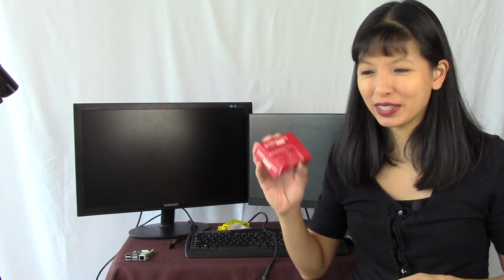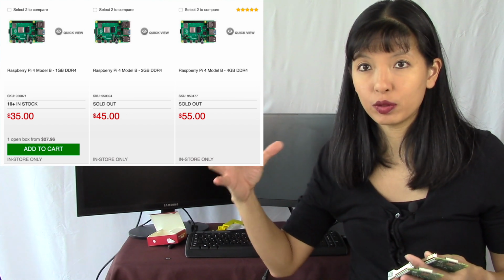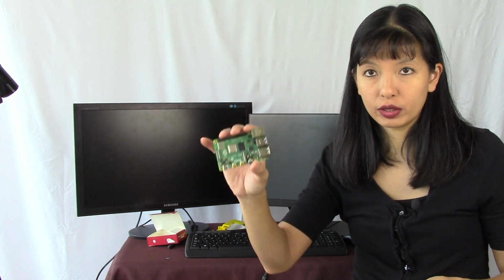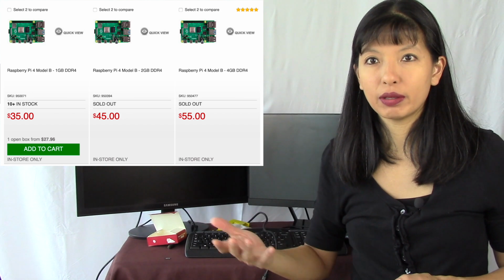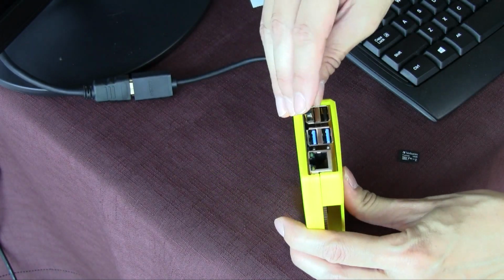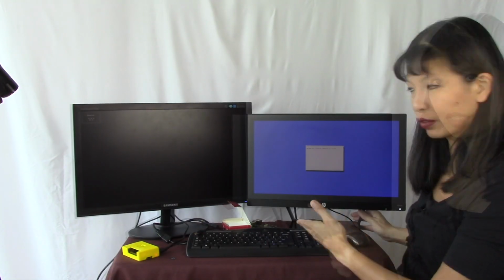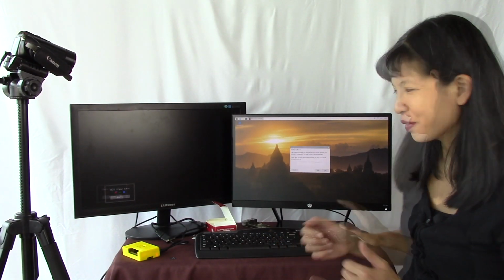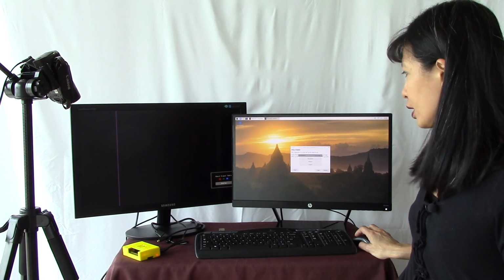Raspberry Pi 4 Introduction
Introducing the Raspberry Pi4
- Where I purchased my RPi4
- Accessories I purchased
- Raspian OS - Getting started
- Basic 2 monitor configuration

Accessories
HDMI to microHDMI
Heat Sink
microSD card